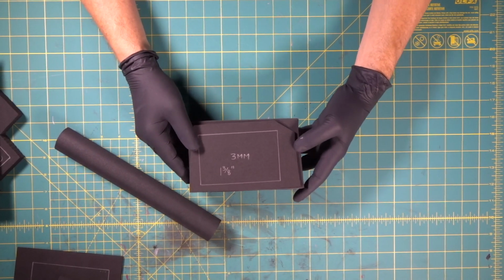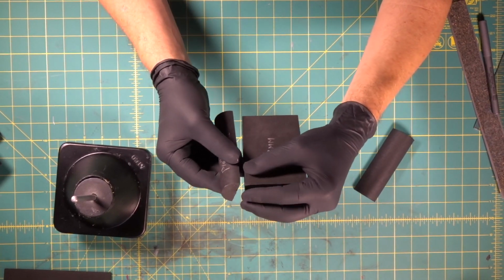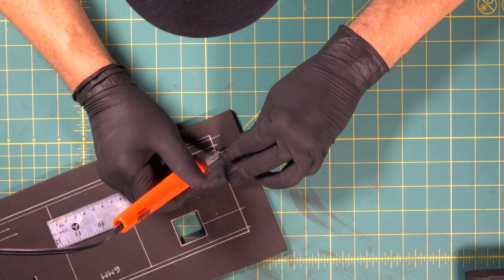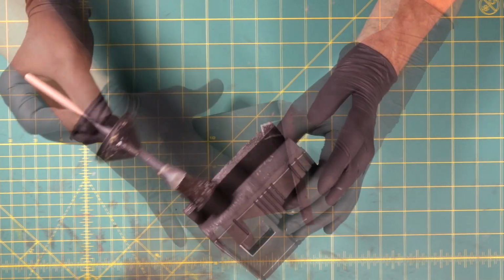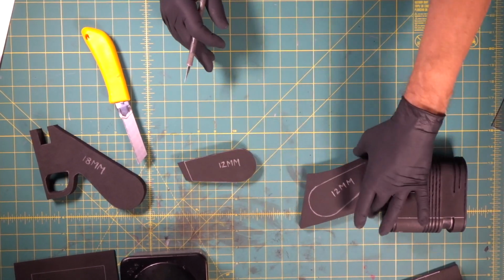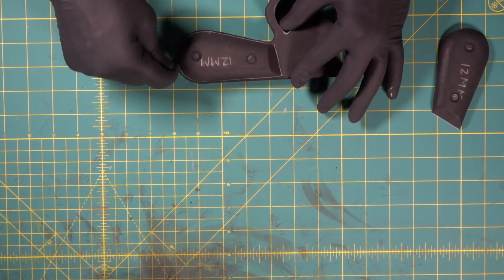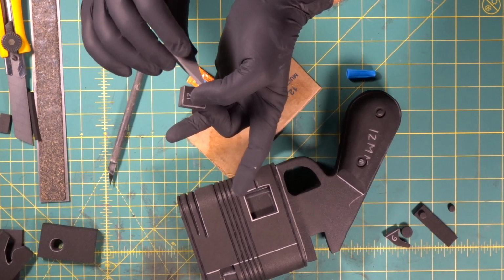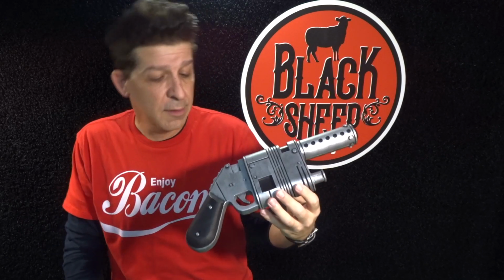Making An EVA Foam NN 14 Part 1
We will go step by step through how to make an eva foam prop - the Star Wars NN-14! Making an eva foam cosplay prop is easy and we’ll show you how to do it. You can make your very own cosplay prop by watching this video! Making foam props is easy to learn and we’ll help you do it. Making an eva foam NN-14 will be covered in very simple step by step instructions. So come hang out with us and learn how to make your very own Star Wars NN-14 foam prop!

And if you want to build along with us here’s the link to our storefront so you can snag a template

And in case you missed any of our other builds here’s the link to our homepage so you can go catch up